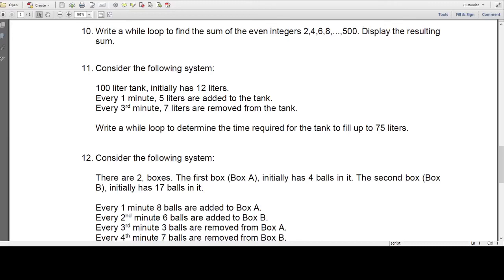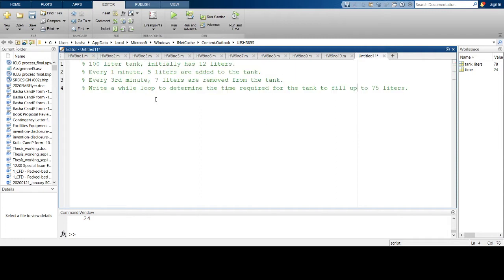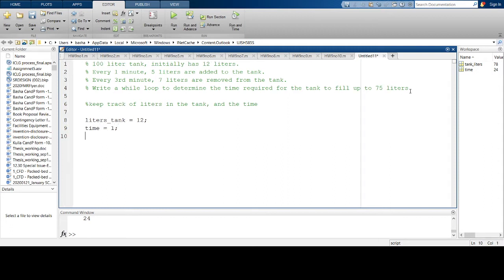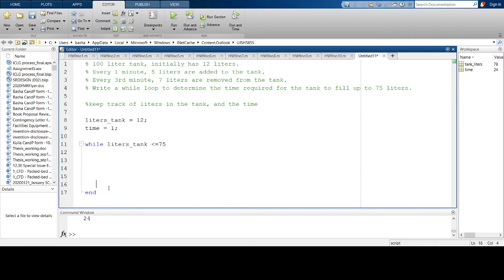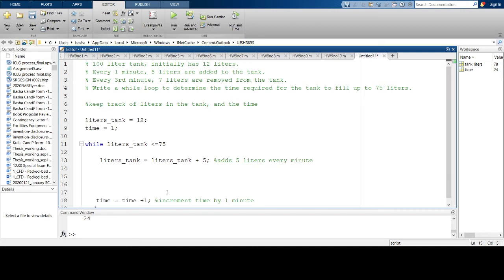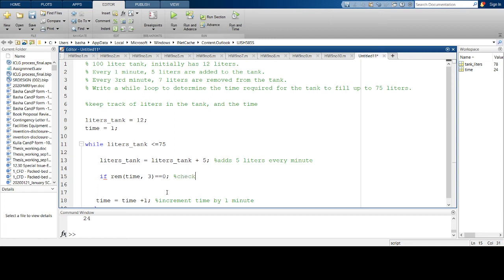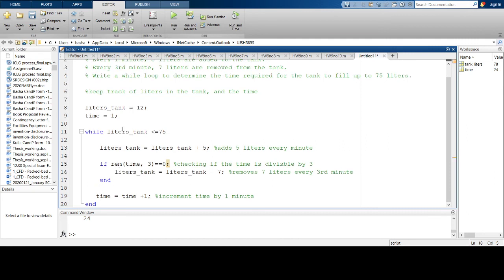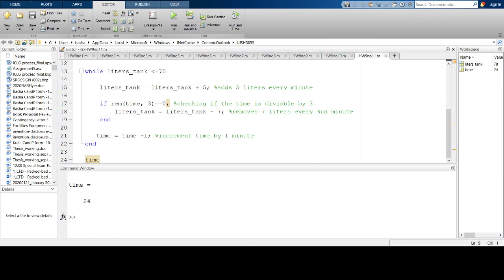Homework #9: Problem 11